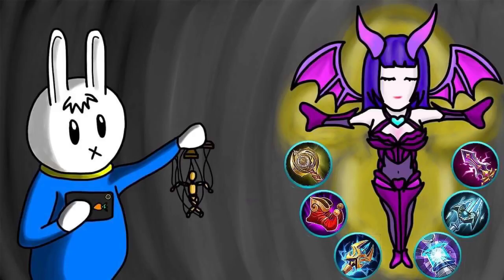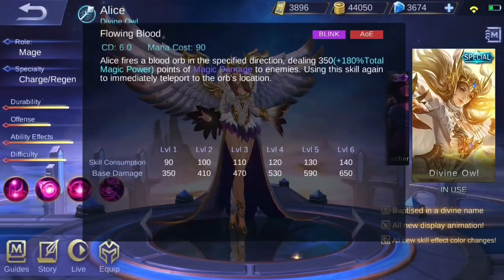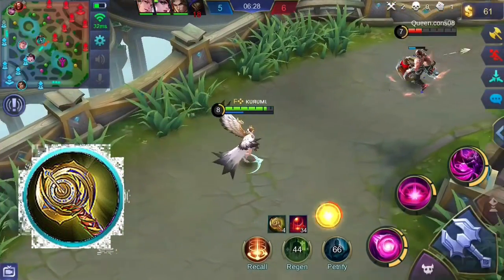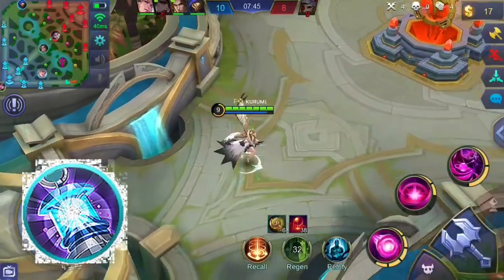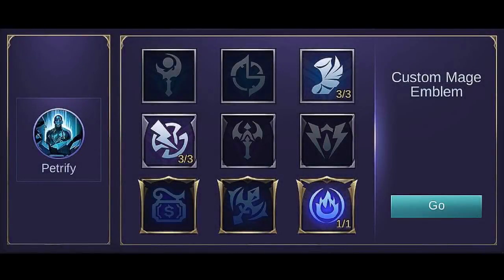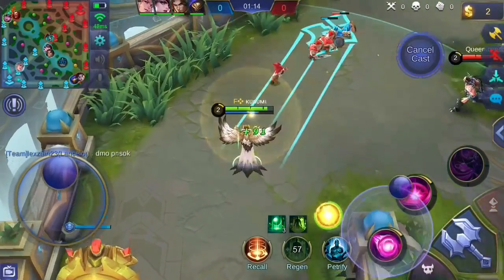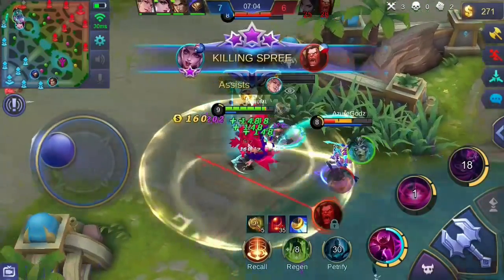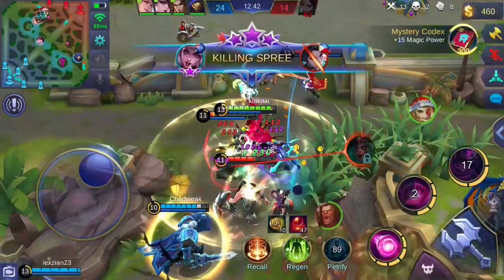ALICE - TIPS, ITEMS, SPELL, EMBLEMS, TRICKS, AND GUIDE - MGL MOBILE LEGENDS BOOT CAMP VOLUME 13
Mobile Legends Boot Camp Vol. 13 : Alice - Tips, items, Spell, Emblems, Tricks, and Guide

On this boot camp, we are gonna feature our Queen of Apocalypse, Alice.

We will tackle on her skills, item build, best ability or spell, and some tips and tricks to guide you on your journey on using Alice.

Shout out to my friends Rackatan and Chadweak for the matches we had on this Boot Camp!

Check out the video featured on our channel which contains the mechanics on how to join the current skin giveaway event!